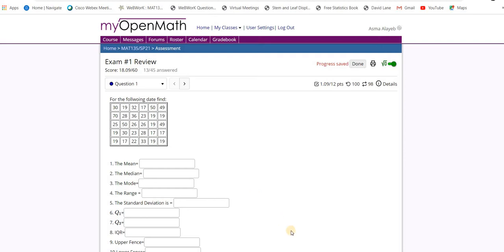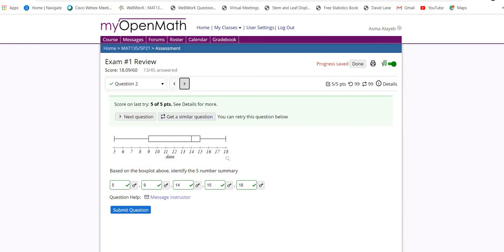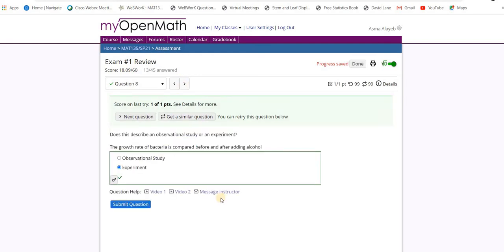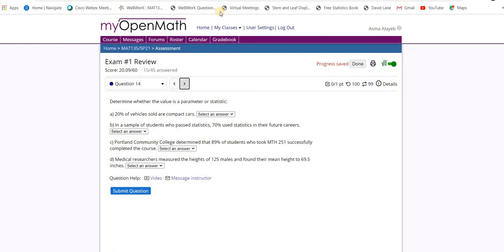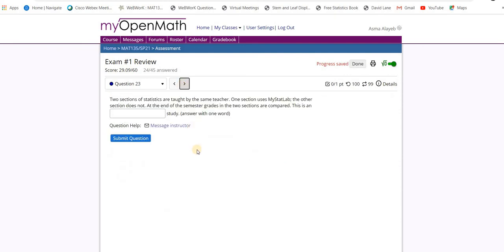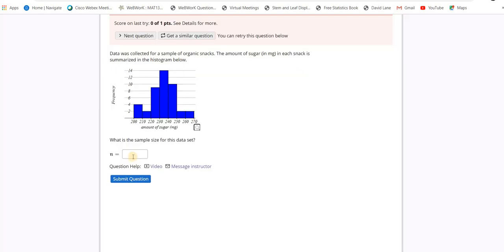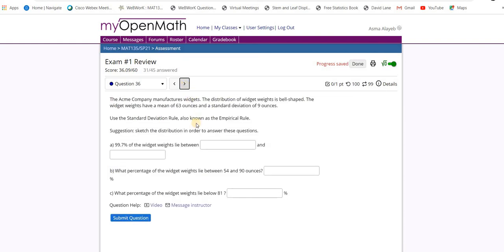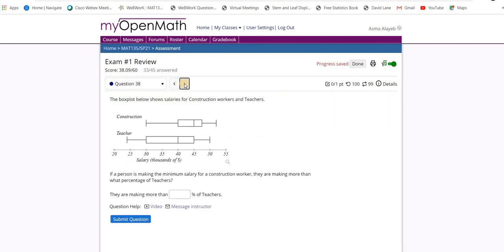Exam 1 Review